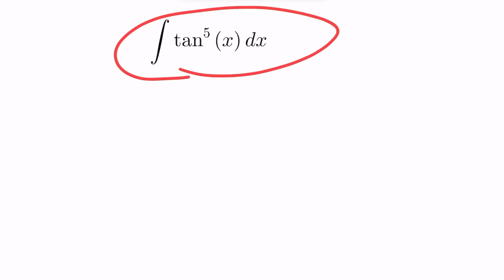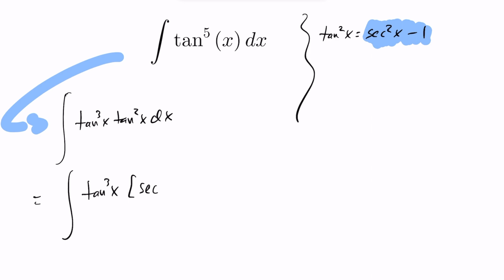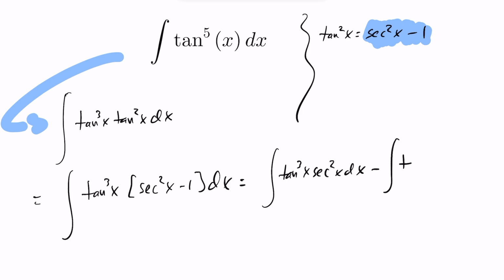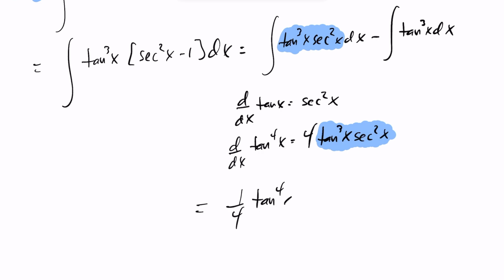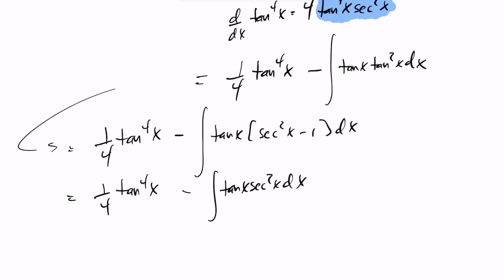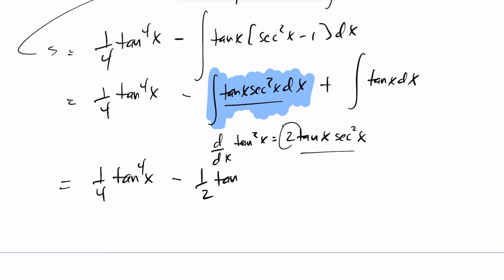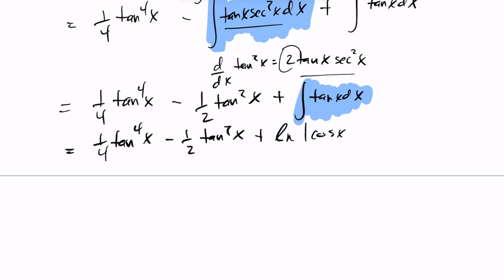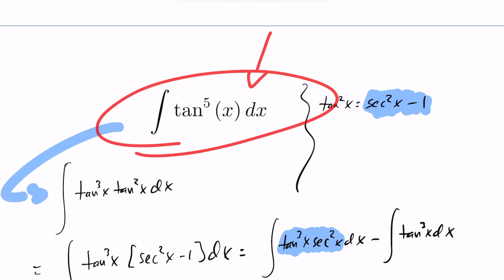Integration - Calculus - Trigonometric Expressions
In this lesson we use some trigonometric identities to breakdown and integrate a trigonometric expression.